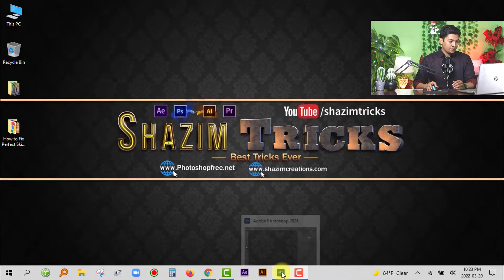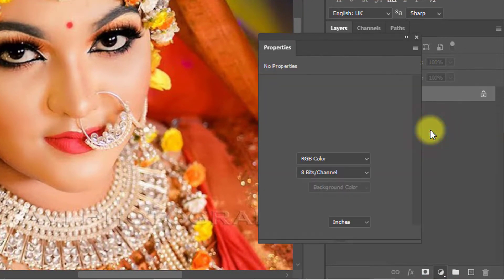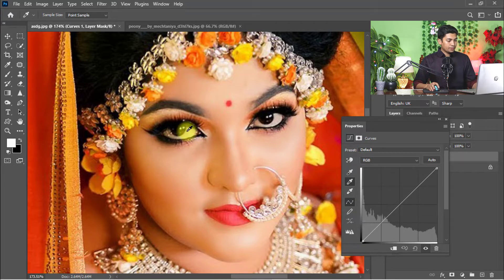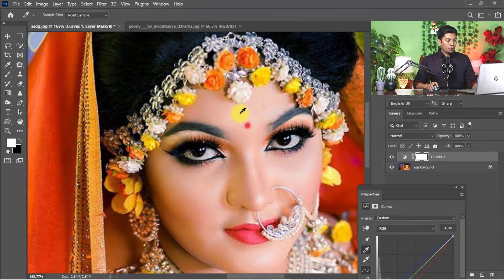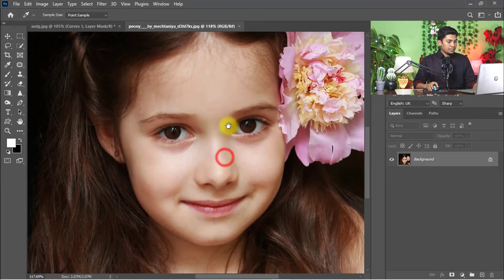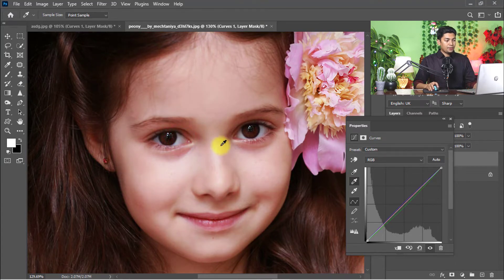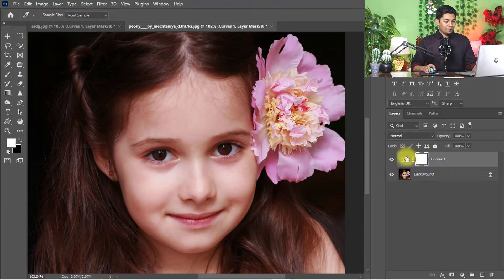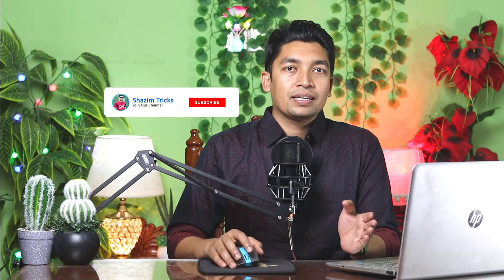How to Fix and Change skin tone Color in Photoshop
How to Fix Perfect Skin tone with just one click in Photoshop, just one click from Midtone of the curves, and click mostly white portion area and get a perfect skin tone on your skin. It's Automatically Fix bad skin to perfect Skin tone. That are amazing short tricks. I hope you Like my videos. Thank you!
how to fix uneven skin tone in photoshop,
photoshop change skin color to match,
photoshop skin tone plugin,
skin color palette photoshop download,
how to warm skin tones in photoshop,
 how to change skin tone in photoshop,
 photoshop; skin tone; how to edit skin in photoshop
match skin tone photoshop; how to get perfect skin
 how to adjust skin tone in photoshop
 how to correct skin tones in photoshop
how to correct skin tones in photoshop high quality